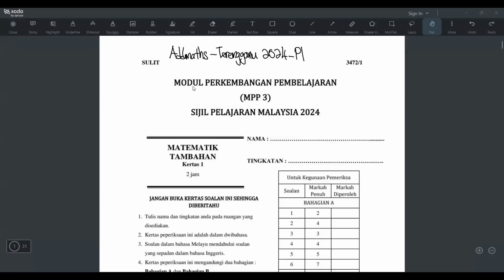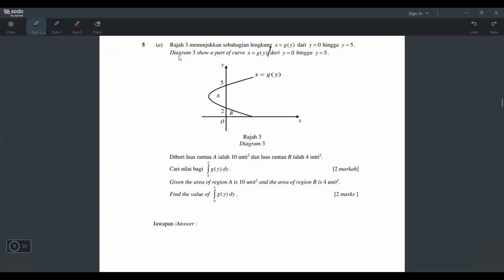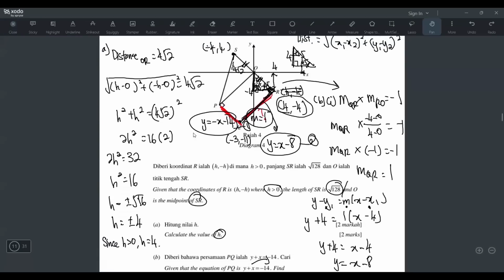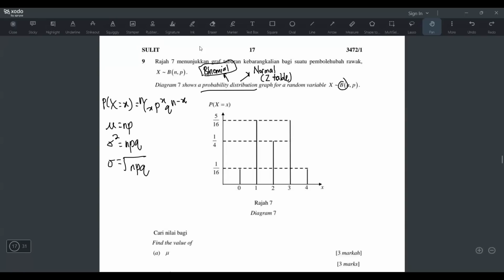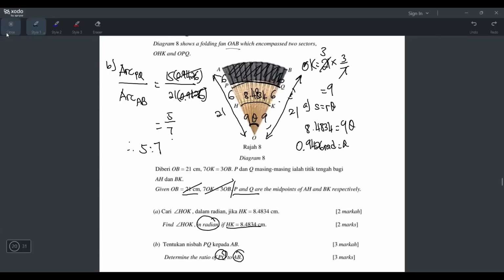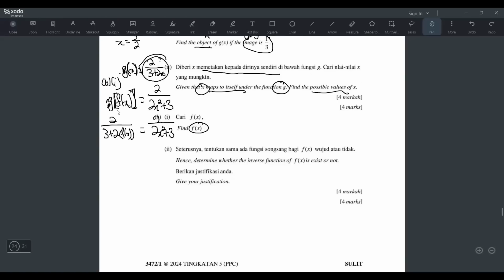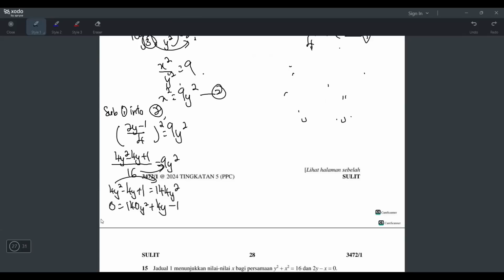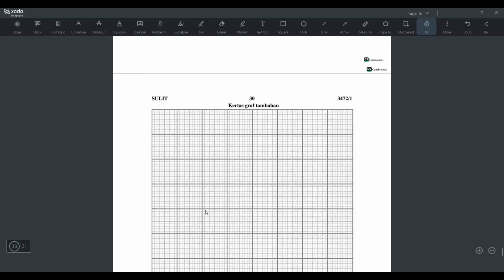Trial SPM Addmaths | Terengganu 2024 | Paper 1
Trial Add Maths Paper 1 2024 | Terengganu Kertas 1 KSSM Percubaan SPM Matematik Tambahan 2024 KSSM

0:00:00 Intro
0:00:20 Q1
0:05:05 Q2
0:12:24 Q3
0:14:00 Q4
0:20:29 Q5
0:27:46 Q6
0:46:15 Q7
0:52:48 Q8
1:02:34 Q9
1:07:19 Q10
1:17:31 Q11
1:29:32 Q12
1:39:25 Q13
1:52:27 Q14
2:11:51 Q15